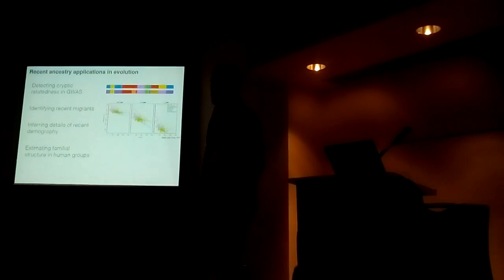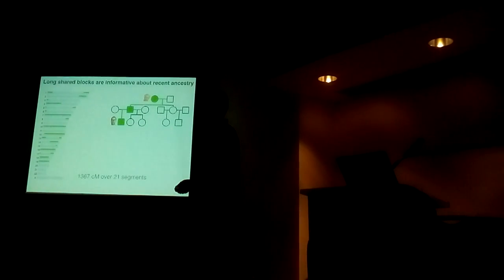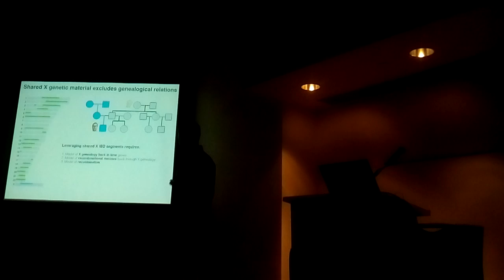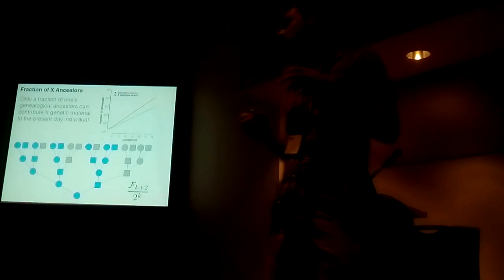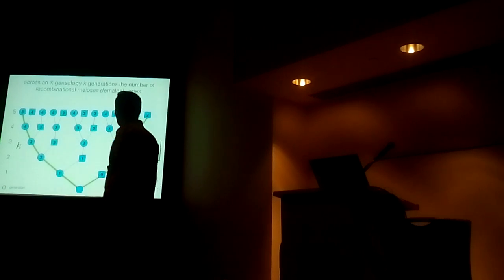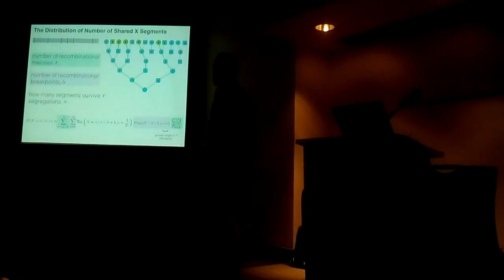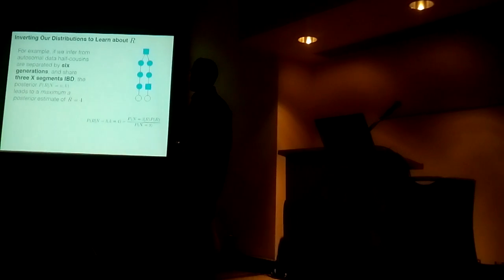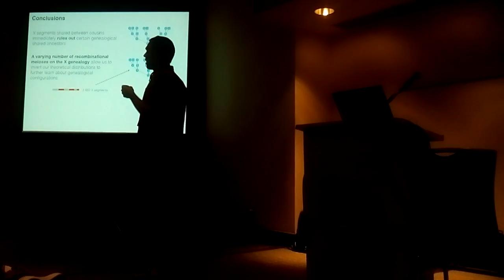Buffalo:A Genealogical Look at Recent X Chromosome Ancestry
Presention by Vince Buffalo
Evolution 2016: Sex/recombination 1